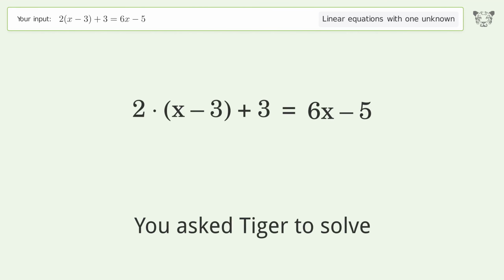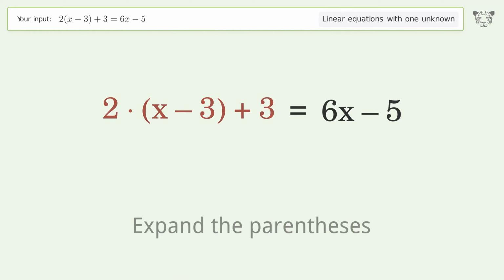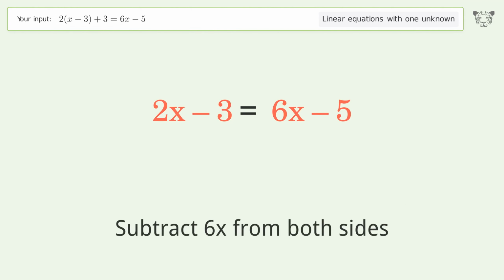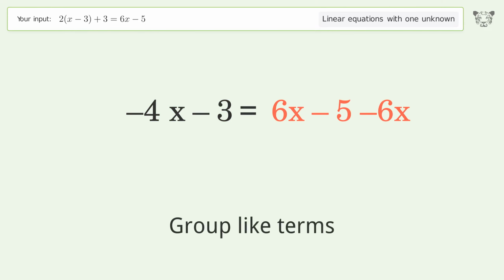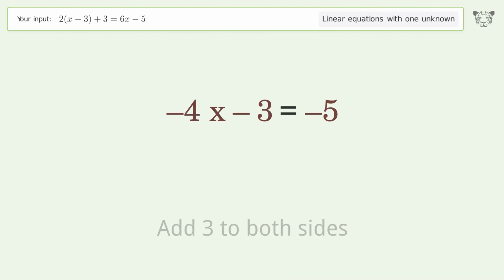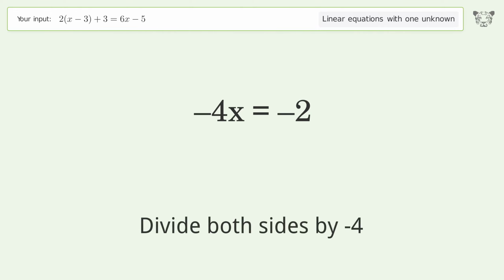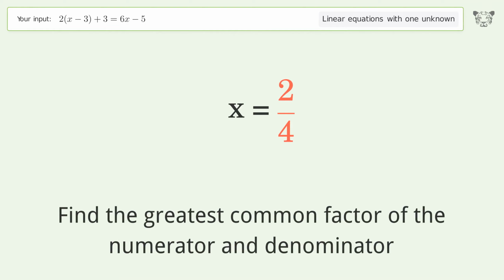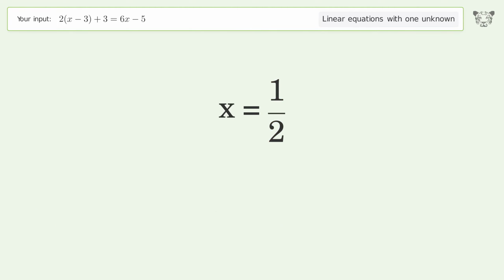Linear equation with one unknown: Solve 2(x-3)+3=6x-5 step-by-step solution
for a step-by-step and more tips and tricks for dealing with linear equations with one unknown.